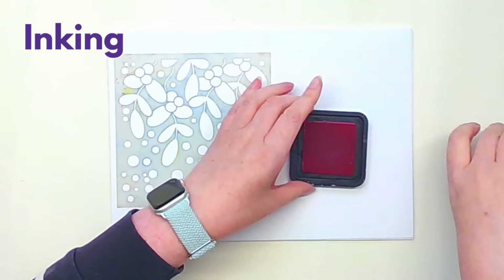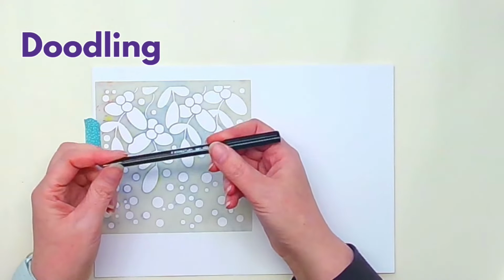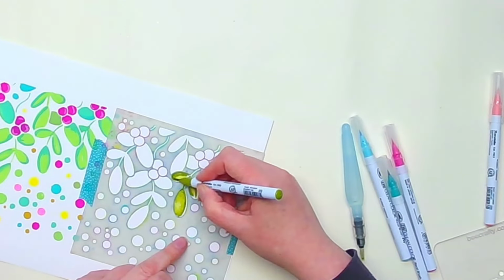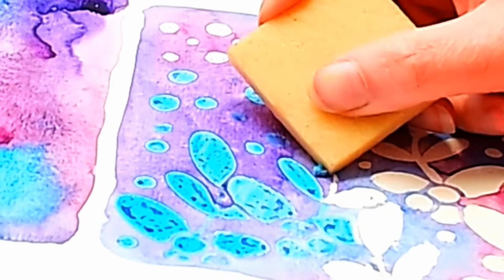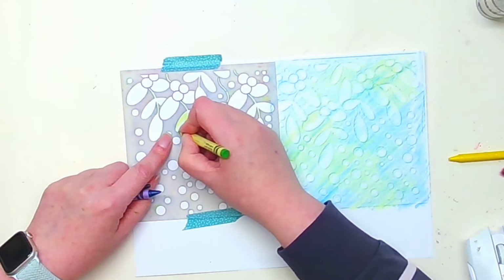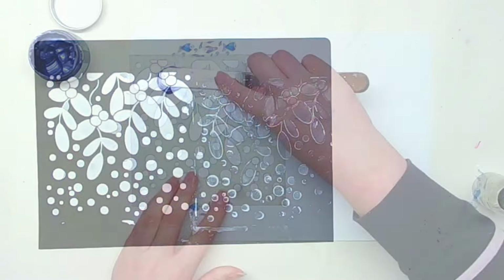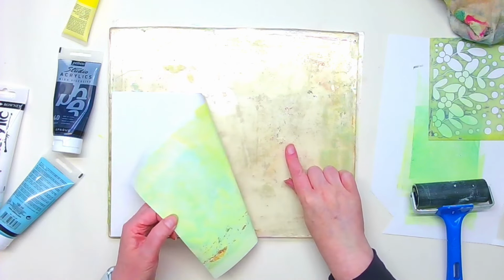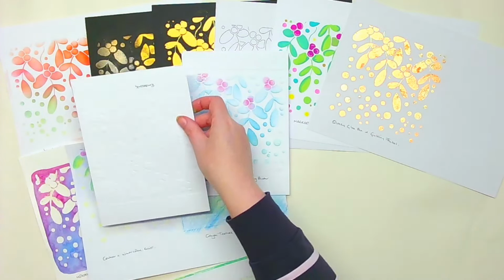Everything you need to know about craft stencils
Craft Stencil are one of the most versitile craft supplies that we have in our craft stash.
In this video we take a deep dive into how to use your craft stencils.
whether you are a beginner or seasoned crafter there will be something in this video for you

0:00 - Intro
1:05  - inking with distress ink
1:48  - Versamark & mica powder
2:33  - Veramark & embossing powder
3:31  - Doodling
4:07  - Paper Piecing
5:20  - colouring with acrylic markers
5:53  - colouring with watercolour
6:29  - Gilding Flakes
7:43  - drawing gum and watercolour
8:54 -  Reverse Stenciling
9:40  - Wax Rubbing
10:47  - Wax Resist
11:22 - dry embossing
12:41 - texture paste
14:06  - Sprays
14:36 - Gelli Plate

FB JMC Crazy Craft Hive